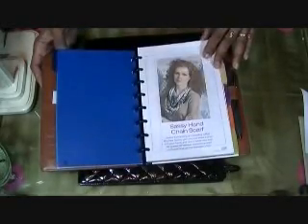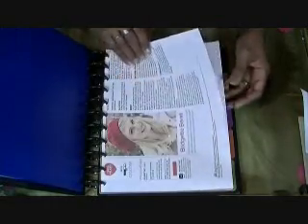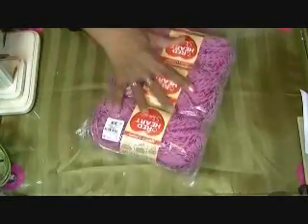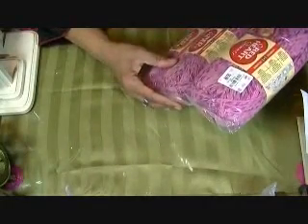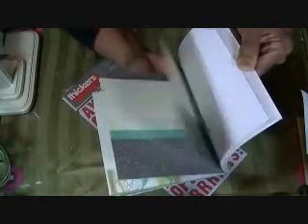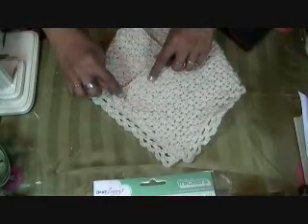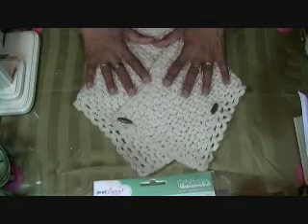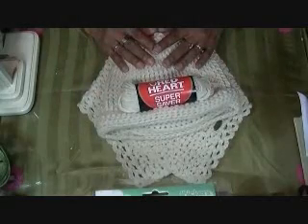Haul - Tuesday Morning, Staples & Project Share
I wanted to share a recent haul and a couple of new crocheting projects with you.
Scarf - How to make a collar scarf by: love4nails
Hat - Basic Slouchy Beanie by: simplyhookedcrochet